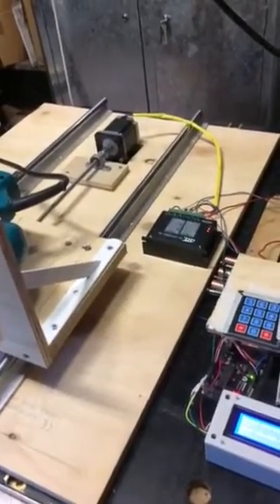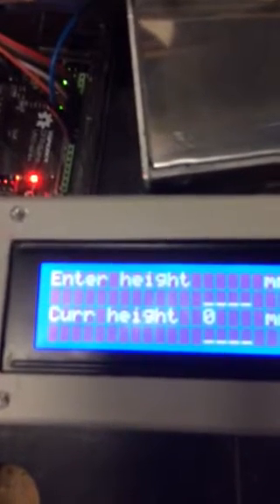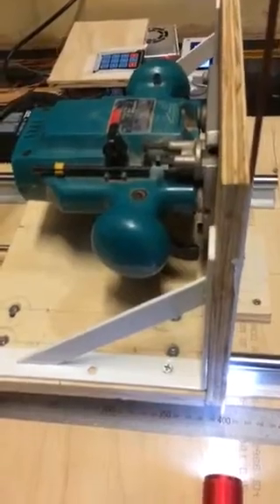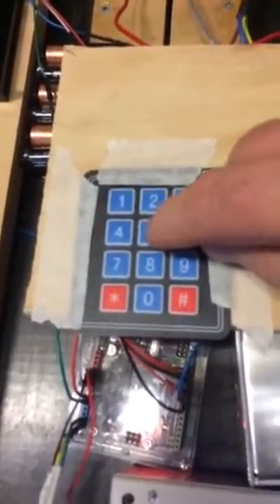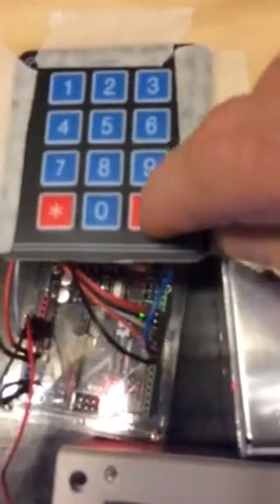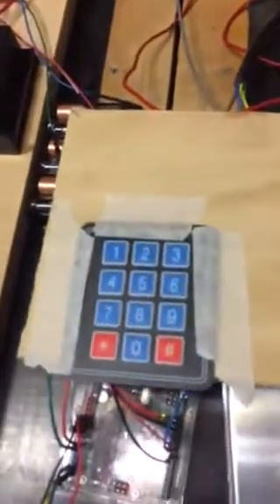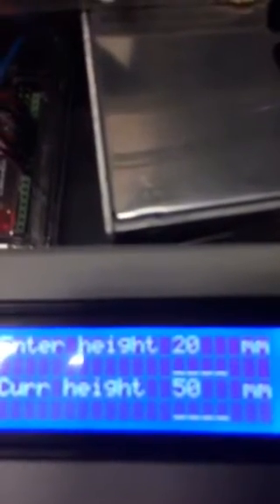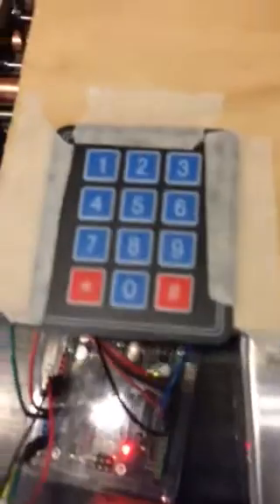Digital router lift - proof of concept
Digital router lift using Arduino, keypad, LCD, TN6600 stepper driver and Nema 23 stepper motor.